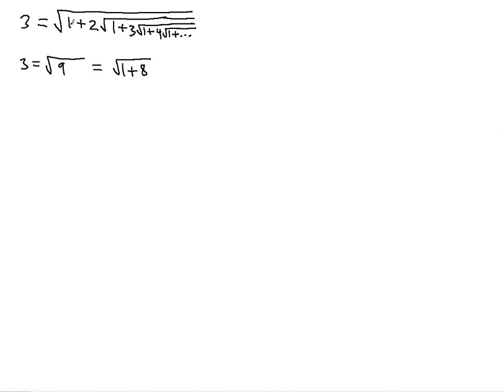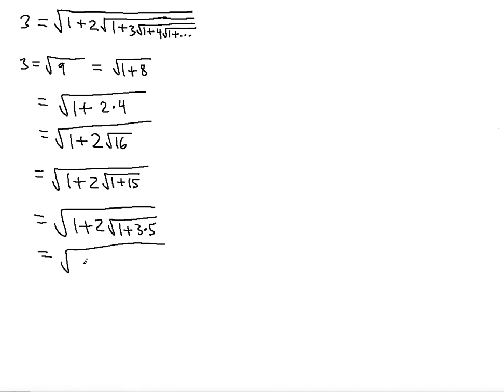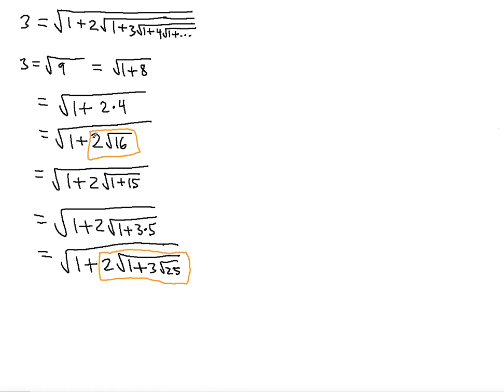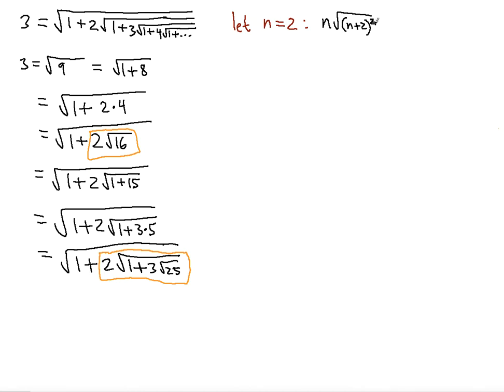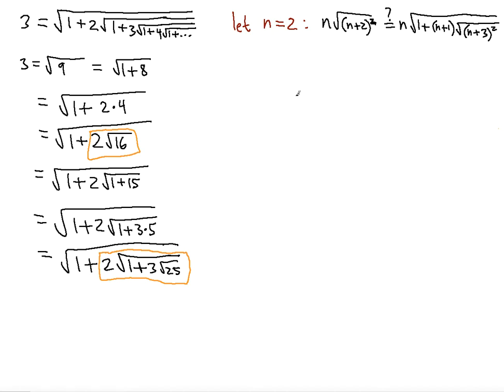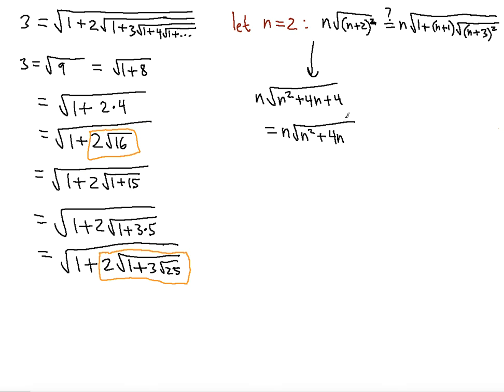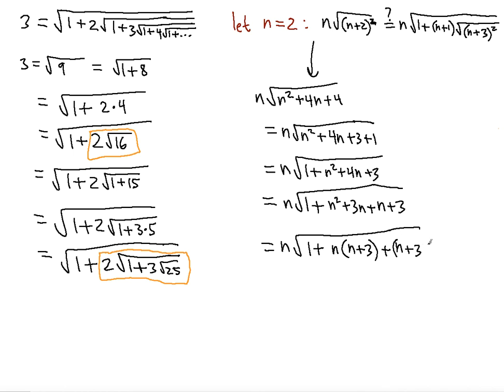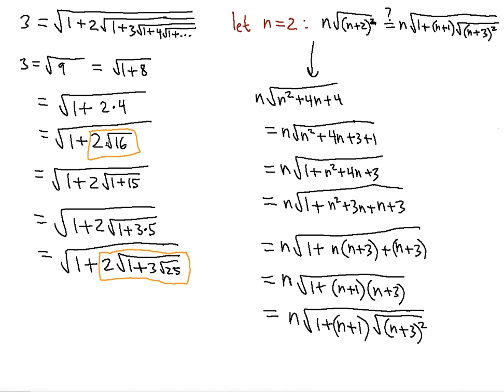📓 Ramanujan Nested Radical Theorem PROOF problem ! ! ! ! !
In this video you will see how Ramanujan's nested radical theorem actually works.